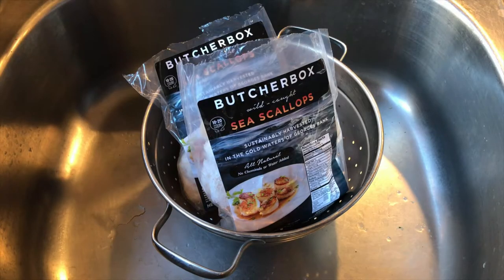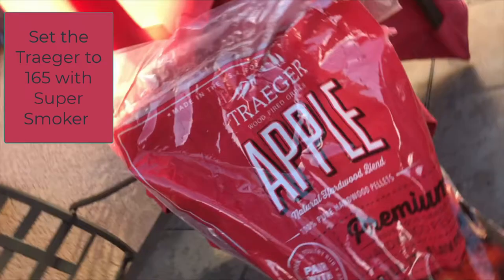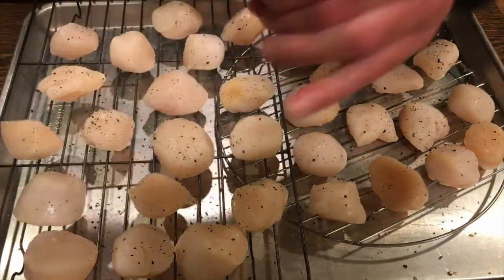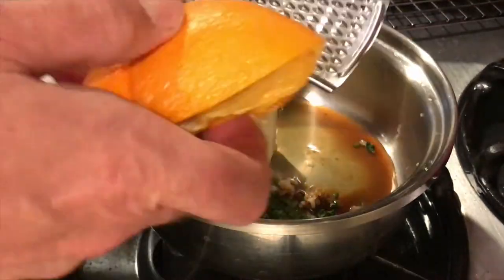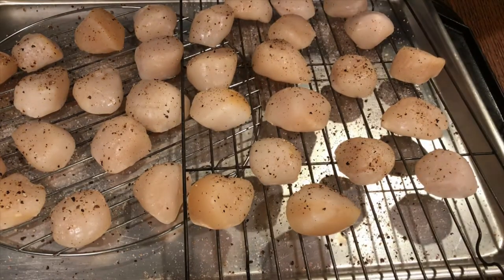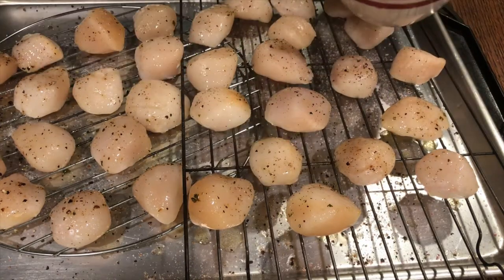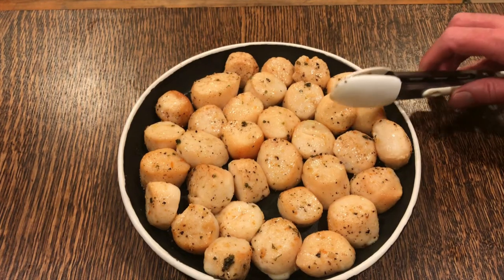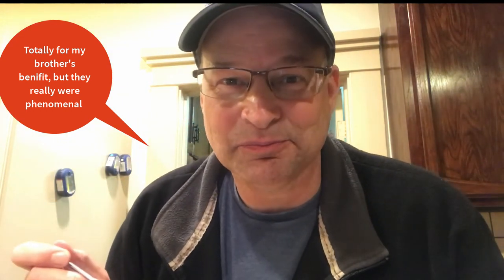Apple Smoked Scallops with Citrus and Garlic Butter Sauce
This is a video of Apple Smoked Scallops with Citrus and Garlic Butter Sauce made on a Traeger smoker using Apple pellets.

Large Dry Sea Scallops 2lbs.
Kosher Salt
Freshly ground black pepper
8 Tablespoon salted butter
Garlic Clove, 1 minced
1/2 Orange
1/4 teaspoon Worcestershire Sauce
1 1/2 teaspoon fresh chopped parsley

My #1 recommended tool: Your complete digital products and services online sales system. Create websites, build funnels and make more sales - Get your free lifetime account

Wash the scallops under cold running water and remove any tags of abductor muscle tissue.
Pat dry with paper towels.
Set your Traeger to 165 degrees at Super Smoke for extra flavor.
20 minutes
Place the scallops on a raised baking sheet to get the smoke on all sides.

Make Sauce:
Small saucepan at low heat and melt butter and add a pinch of salt, garlic, Worcestershire sauce, orange juice, and zest along with the parsley.
Simmer for 5 minutes and keep warm.

Remove Scallops and brush with butter sauce.  Save some for later.

Place back in the Traeger at 400 degrees for 10-15 minutes depending on the size of the scallops.

Remove and brush with the rest of the sauce.

Enjoy this Apple Smoked Scallops with Citrus and Garlic Butter Sauce made on a Traeger smoker using Apple pellets.